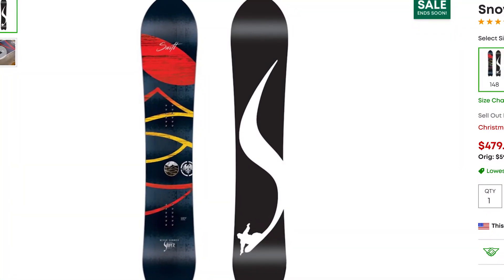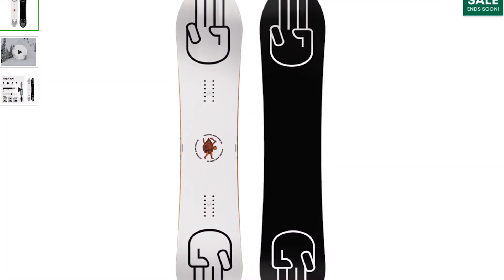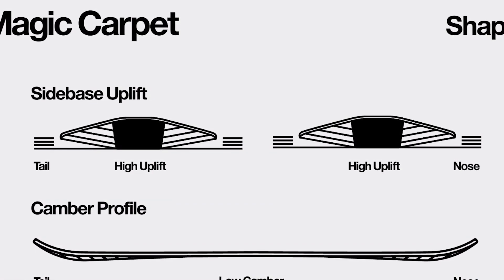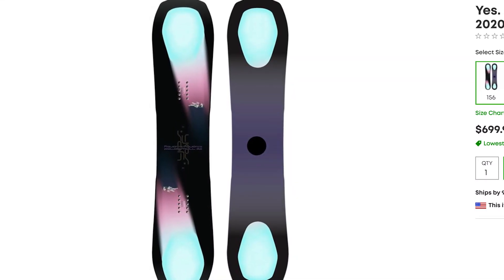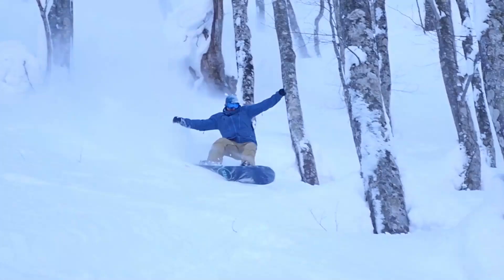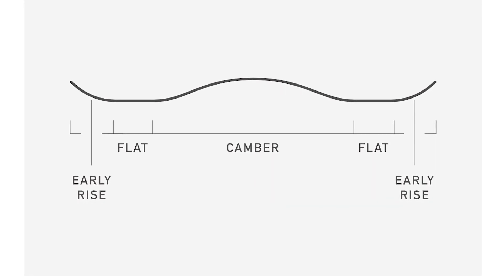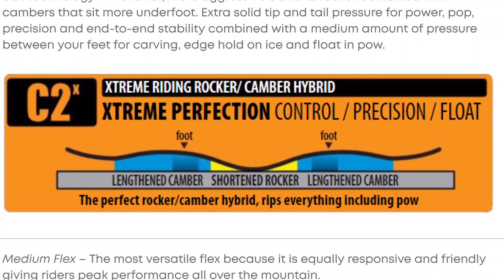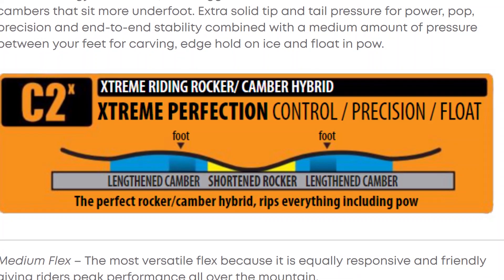Top 4 Powder Twin Snowboards to Look Out For!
In this video I talk about four true twin snowboard that are made to take into powder! Traditionally a powder snowboard is directional and tapered. These four true twin powder snowboards all have different tech to help them float in powder.